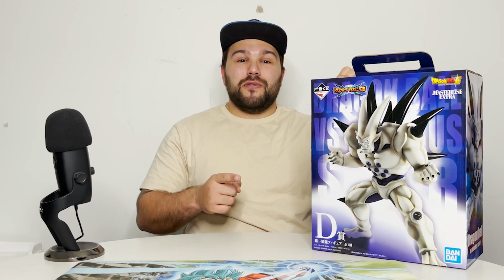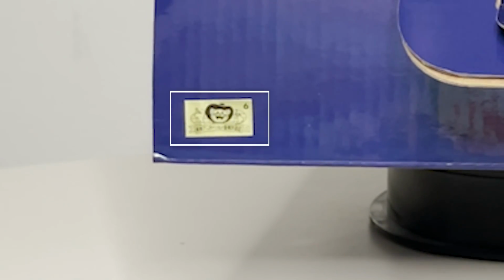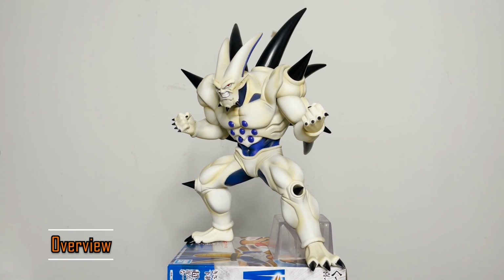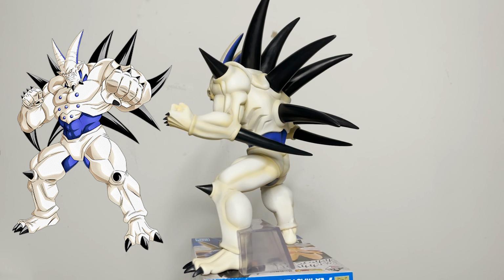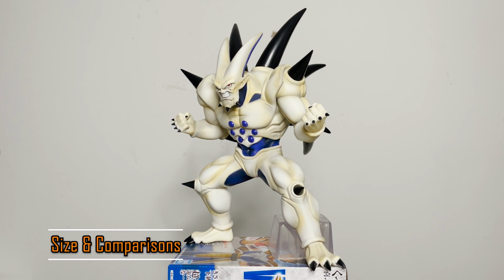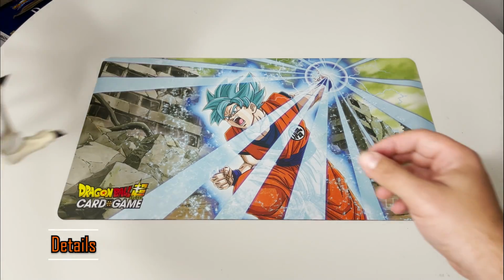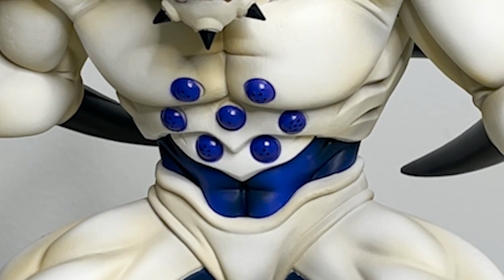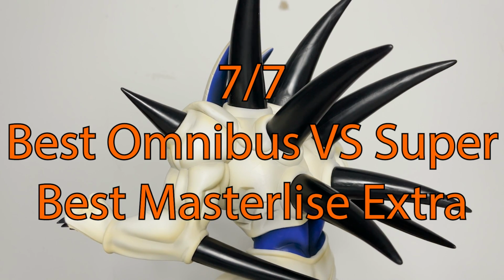Omega Shenron | Masterlise Extra (Dragon Ball Omnibus VS Super / Ichiban Kuji) | Review / Unboxing